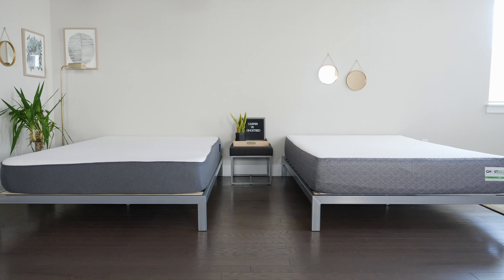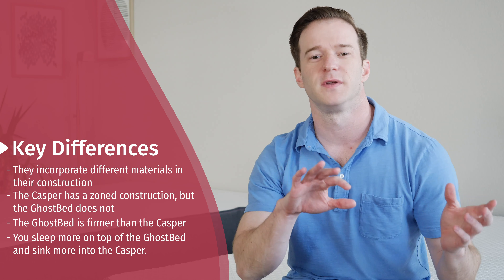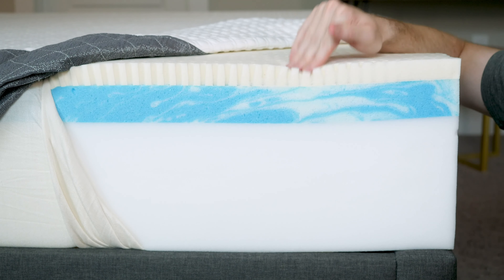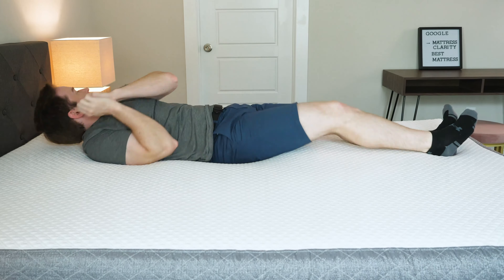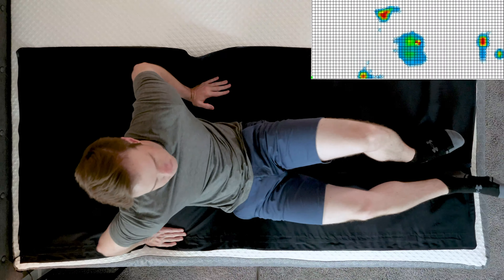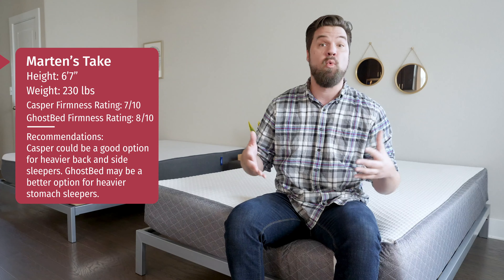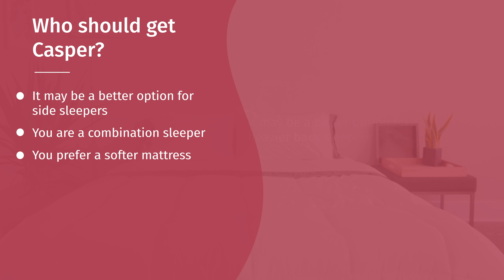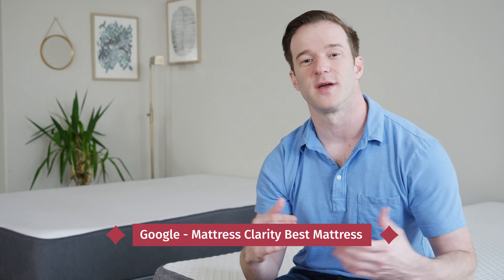GhostBed vs Casper Mattress Comparison - Which Will You Choose?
Click the link and save up to 25% and get 2 pillows!

Are you having trouble deciding between the GhostBed and Casper mattresses?

These are both great bed-in-a-box mattresses, so it might not be so easy to choose.

Don’t fret. We’ve got you covered.

Check out our full written comparison with hi-res photos and detailed notes

The GhostBed and Casper are both very popular online mattresses. They are also all-foam mattresses and supportive mattresses.

While they do appear similar on the surface, these mattresses are quite different.

The GhostBed is firmer than the Casper. Also, the Casper has a zoned construction while the GhostBed does not. And the Casper lets you sink in a bit more.

If you're looking for a stomach sleeping mattress, the GhostBed should be right for you. It is a firmer mattress and should offer better support when you're on your stomach. You shouldn’t sink in too far and get out of alignment.

If you are a heavier back sleeper, the GhostBed should be a better choice. Your weight should allow you to press into that top layer but not too far. That said, lighter back sleepers may think it is too firm.

Fans of firmer mattresses and those who like to sleep on top of their mattress will also prefer the GhostBed mattress. It has a balanced, responsive foam feel so you won’t really sink into the mattress.

Meanwhile, those who need a side sleeping mattress or combination sleeping mattress should like the Casper. It has a zoned construction that relieves pressure when you're on your side and supports you when you're on your back or stomach.

If you like a softer mattress, the Casper should be right for you. It is softer than the GhostBed and lets you sink into the mattress a bit more.

Both of these mattresses have a lot to offer. Which one sounds right for you?